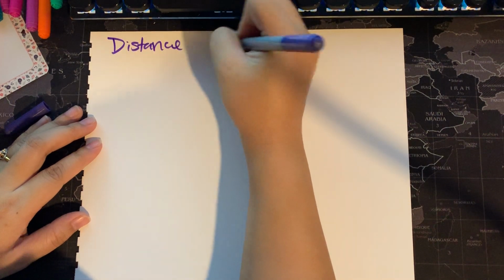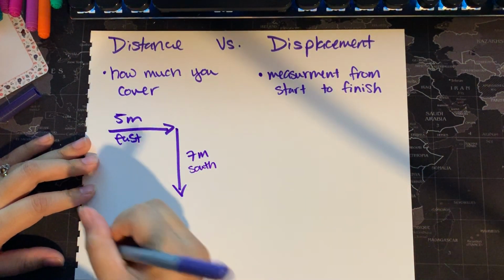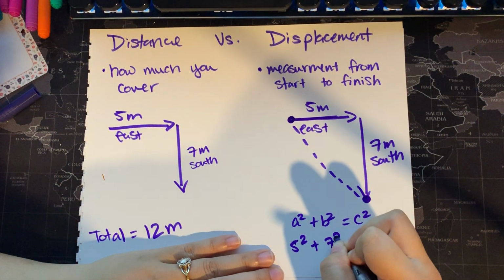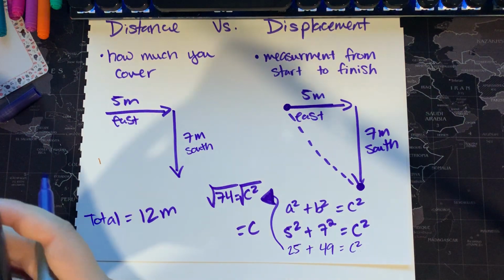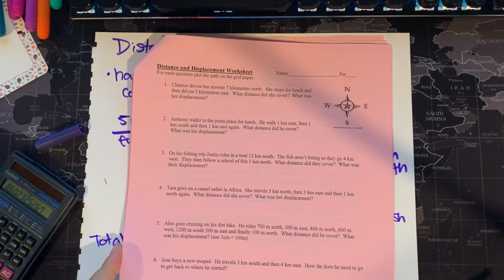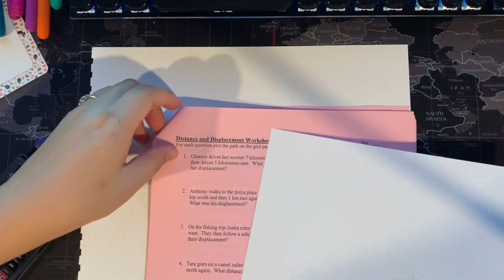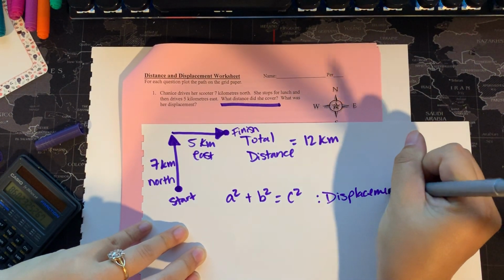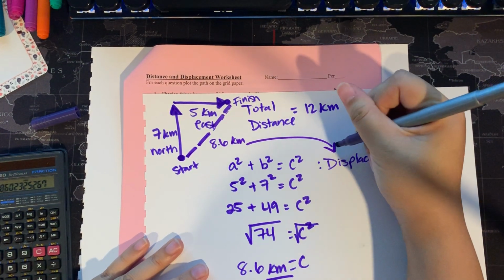Mrs. Truong's Physics Unit 2 Distance vs Displacement